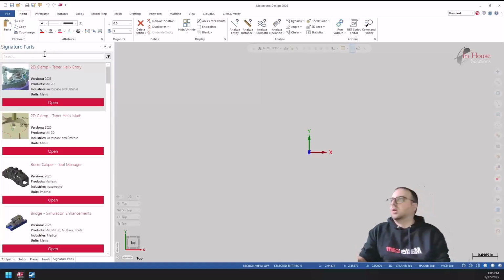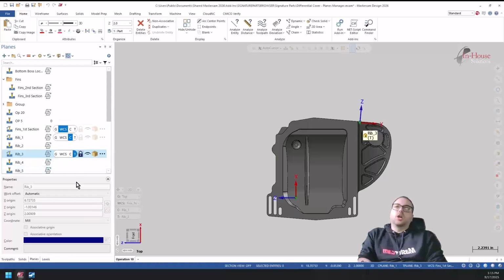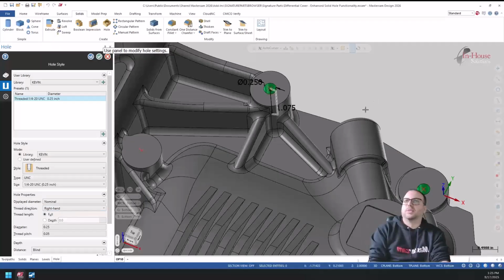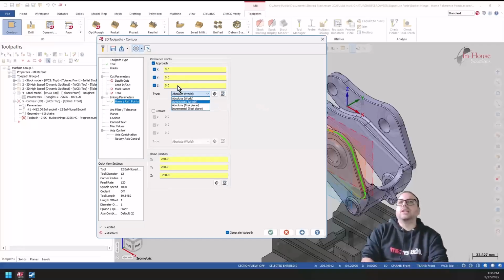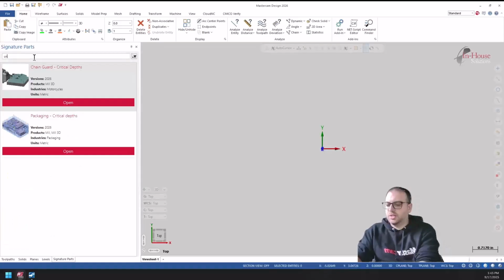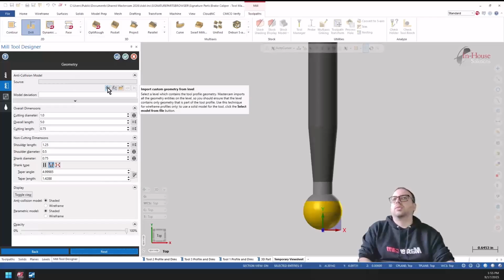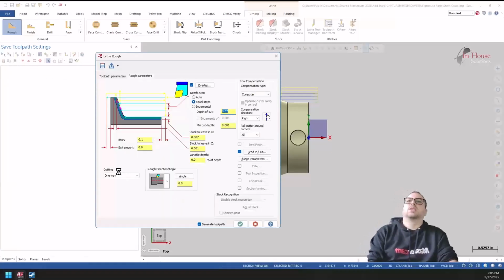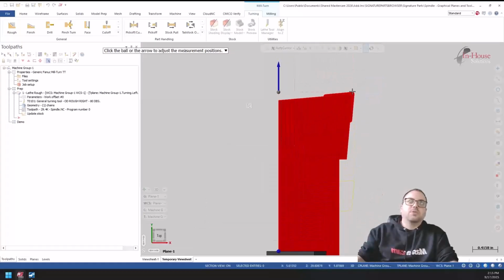Mastercam 2026 Rollout Webinar